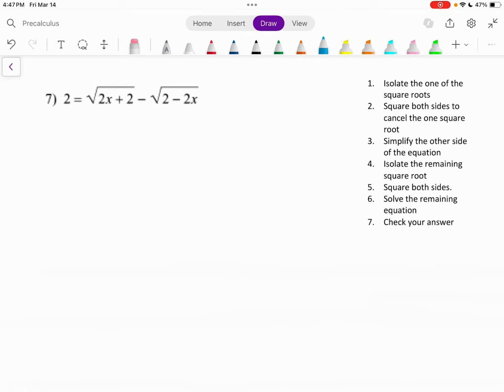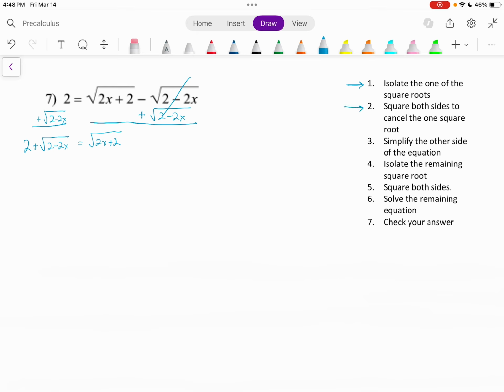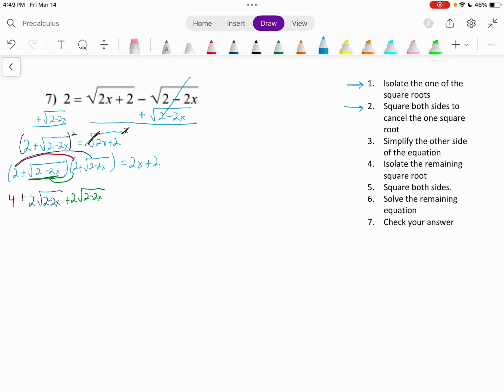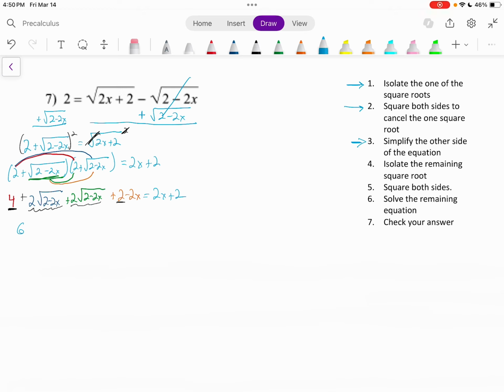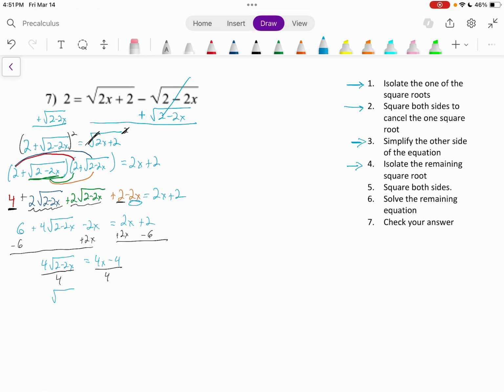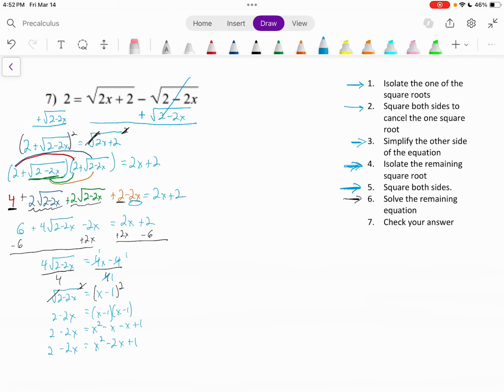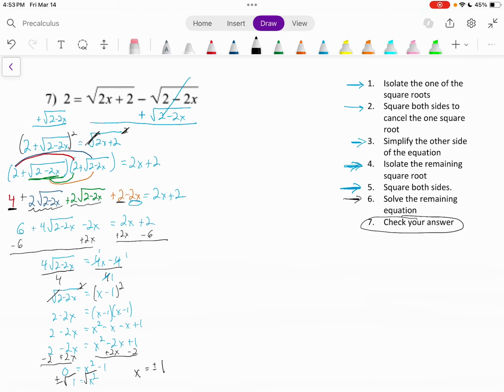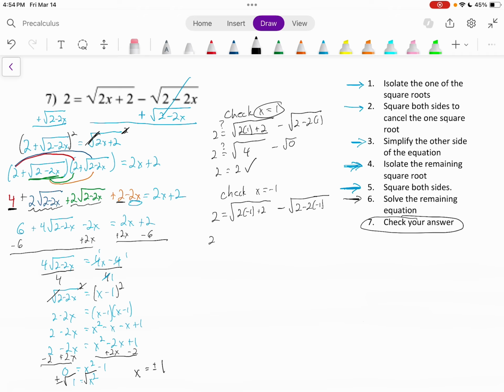Precalculus 5.1 to 5.3 Quiz Review Part 4 (Questions 7)